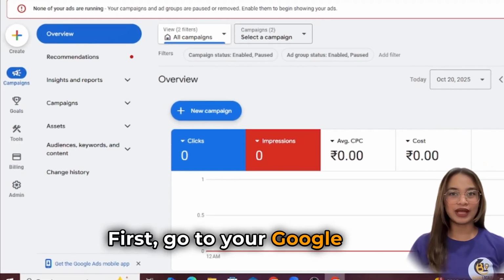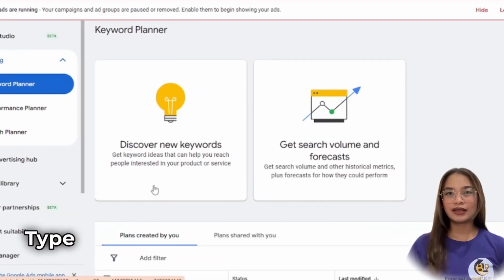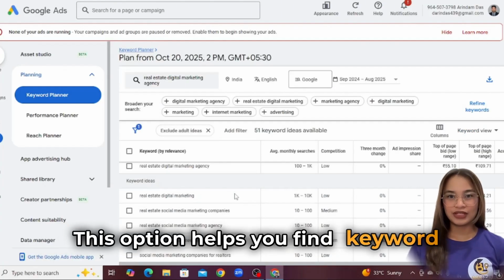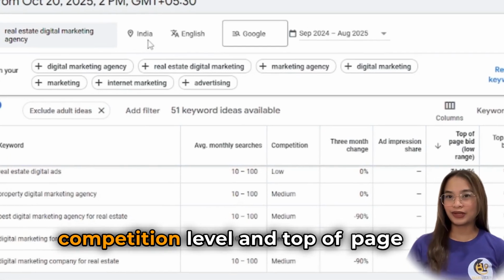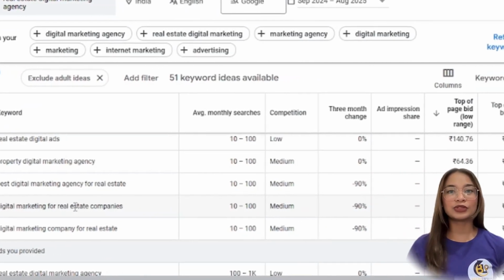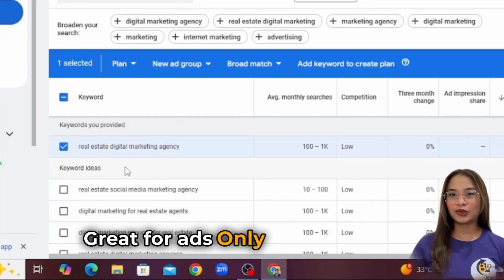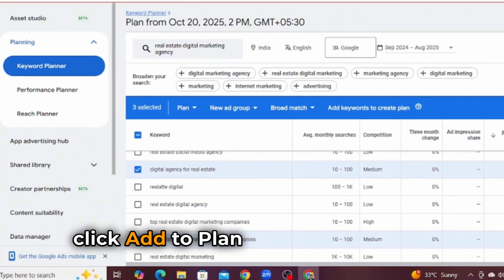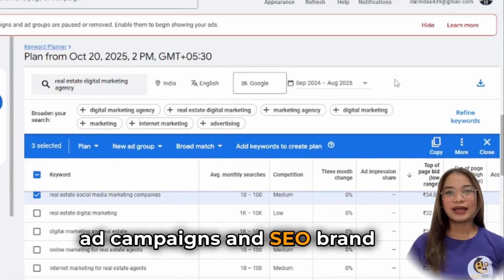Struggling with Keywords? Try This Easy Method!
Want Perfect Keywords? Master Google Keyword Planner Now
Struggling to find the right keywords for your website or ad campaign?
In this video, I’ll show you step by step how to use Google Keyword Planner to find high-performing, relevant, and profitable keywords — especially for real estate and digital marketing niches.
🧩 You’ll Learn:
✅ How to access Google Keyword Planner inside Google Ads
✅ The difference between “Discover new keywords” & “Get search volume and forecasts”
✅ How to filter keywords by location, language, and audience
✅ How to choose keywords based on Relevance, Search Volume, Competition, and CPC
✅ How to export keyword lists for your SEO or Google Ads campaigns
Whether you’re a real estate digital marketing agency, a freelancer, or a small business owner, this tutorial will help you plan your content and ad campaigns more strategically.
📊 Learn how to:
Discover new keyword ideas
Analyze keyword performance metrics
Build your keyword plan step-by-step
Download your keyword list for campaigns
🎯 Bonus Tip:
Mix high-search, low-competition keywords with strong buyer-intent keywords for maximum reach and conversions.